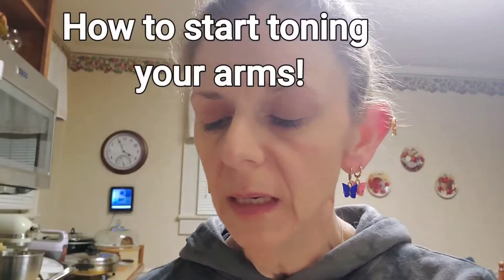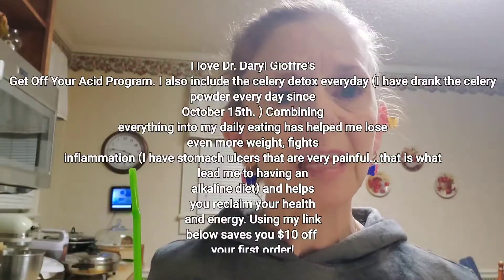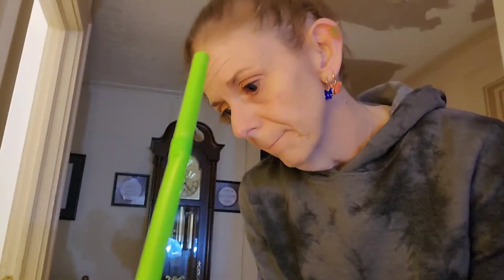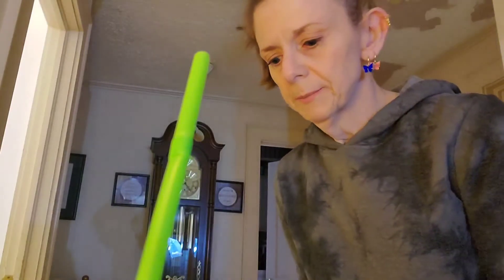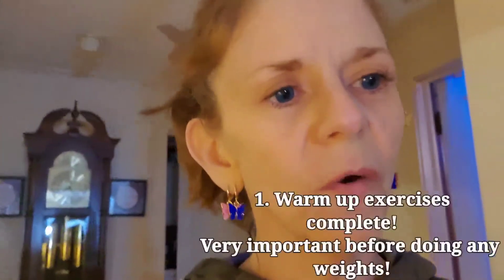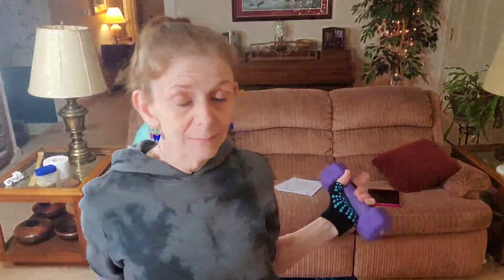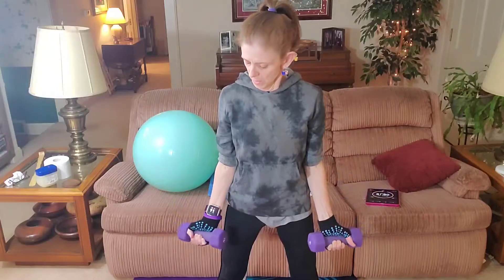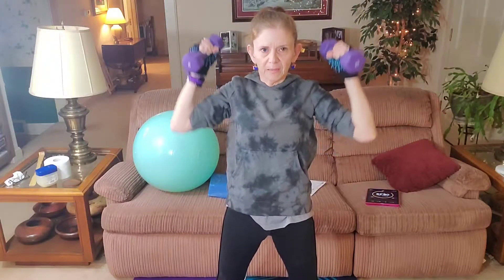Quick Arm Toning with Hand Weights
Quick arm toning exercises that get rid of bat wings! I found these SIX exercises extremely helpful in changing my arms after a 57 pound menopausal weight gain!

I use 5 lb hand weights. You can start with light 1 or 2 lb hand weights.

With any new exercise routine, I highly recommend checking with your personal doctor before beginning.

I never promote ANY product or service unless I have thoroughly tried it myself and LOVE them. I may in the future get small commissions or points that helps me continue to buy the products myself (for example: with so many referrals with VidIQ and TubeBuddy, it will eventually reduce my cost for using their services for search engine optimization. You can use the free versions of both or upgrade to a paid package which offers more help for optimizing your key word search whether you have a You Tube channel or not). I choose to pay for a premium version of VidiQ because of all the extra benefits it offers and I use the free version of Tube Buddy. Everyone who promotes either or both has a personal preference for one over the other. I do not want to sway you to pick one over the other...try them both out for free and look at the paid upgrades and decide yourself which one is more beneficial for you and your needs. Thank you for using them because it just helps me in the long run, offer you better quality videos! Copy and paste them in your browser and give each a try for a month at the very least!

I highly recommend Dr. Darryl Gioffre's GET OFF YOUR ACID. His book Get Off Your Acid, 7 steps in 7 days explains how his program helps you to lose weight, fight inflammation (I have lots of horrifically painful stomach ulcers. There is no way to make stomach ulcers completely disappear. I have to have endoscopic procedures at least every two months and then take a medication three times a day to "coat the ulcers" so that I am in less pain. I also had to discontinue ALL NSAIDS and can only take Tylenol for pain. Tylenol does not help my pain at all. So, I researched to find out what would help me with better digestion and to get on a more alkaline diet because what little acidic foods and beverages I was consuming was activating more pain with the stomach ulcers (which in my case, developed from EXTREME stress). Kelly Ripa has been the spokesperson for his products for years and she claims it was life changing for her. She works out daily, just as I do, but she also says that once she started his alkalizing program, her pains stopped and she stopped having ongoing injuries. For me, her testimony was enough, but there are many celebrities and non celebrities alike that give tremendous testimonies on how his products have changed their lives (both men and women). I am on my second order of his products and LOVE them. It has taken extra weight off even though that was not my reason to start greens in particular. I needed help with better digestion, less fatigue, more concentration and help with flare ups of inflammation (I have MS. it has helped me so much in this area of my life!!) Using my affiliate link below takes $10.00 off your first order and you can start earning points right away with your own link to share that will help discount future orders or even give you free shipping and handling. Every 5-6 bucks you save is a big help!

I will be making a video soon about the benefits of Get Off Your Acid! I personally use his green drink powder mix(offered in original greens, berry and citrus) protein drink powder mix (offered in chocolate and vanilla. I do not care for vanilla and am not a big fan of chocolate but the chocolate mix is delicious and this can be mixed with water or non dairy milk of your choice...I use almond milk) and I use the minerals mix as shown in this video in the very beginning of the video (it is great for before...during...and after workouts to keep you hydrated and returns the electrolytes you sweat out with workouts). It can also be used for half an hour before bedtime for better sleep. yes, it works! I just bought the mocha version to alkalize my coffee and tea. It is delicious! Coffee and tea are both very acidic beverages. As I try his other products, I will give you my updates on all his products as I try them.